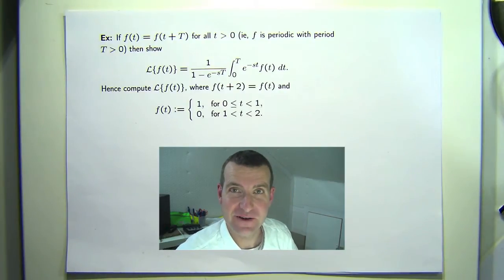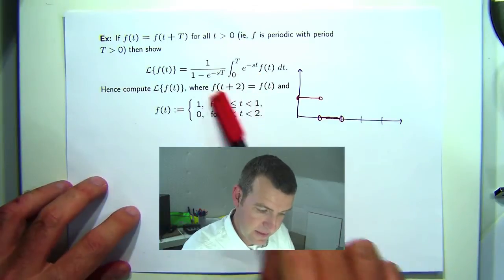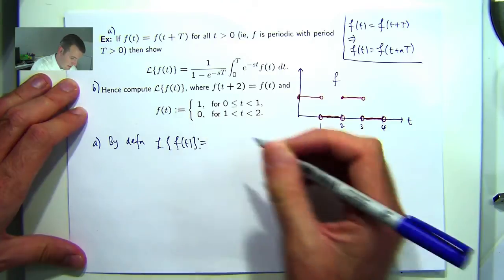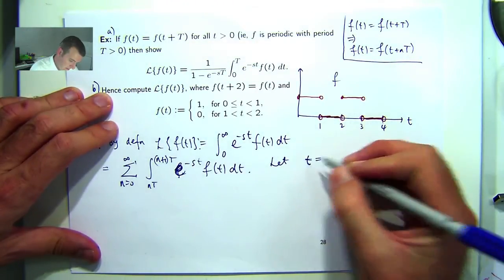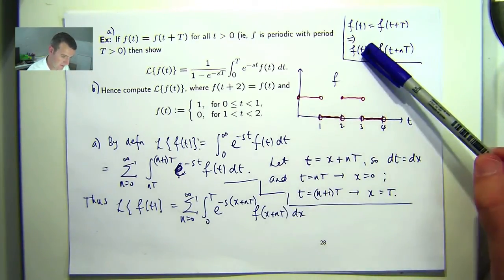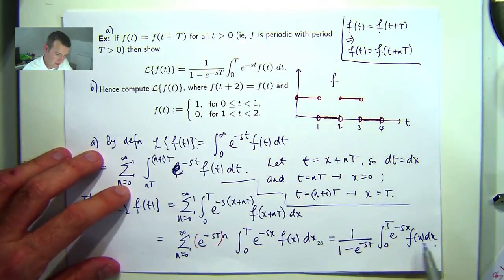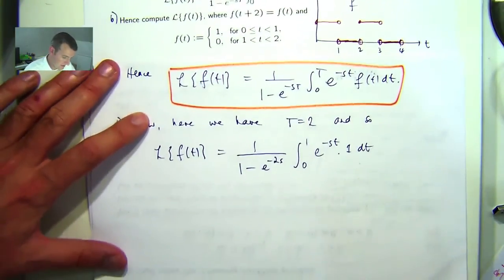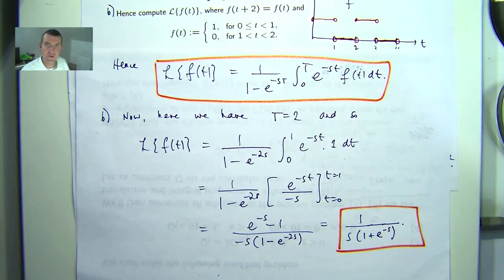Laplace transform: square wave